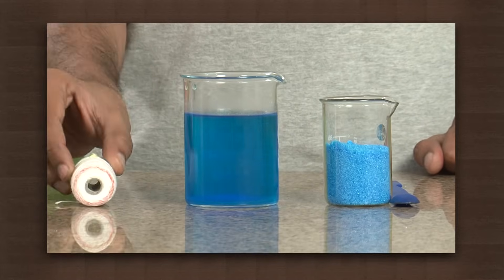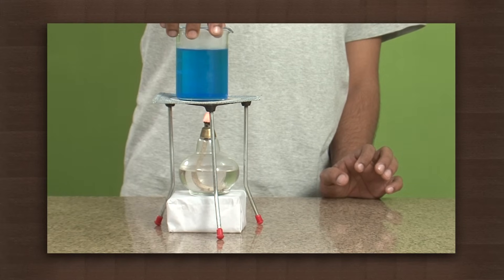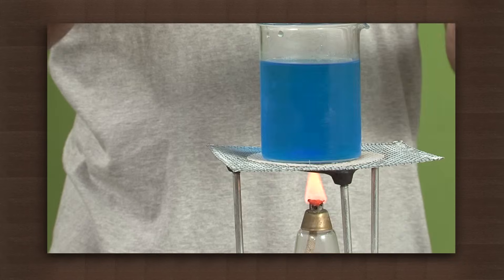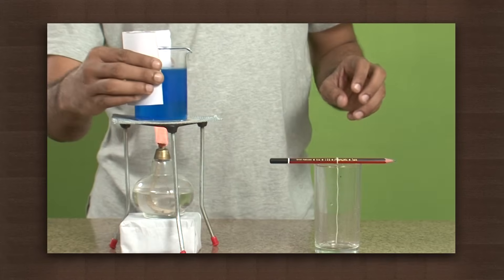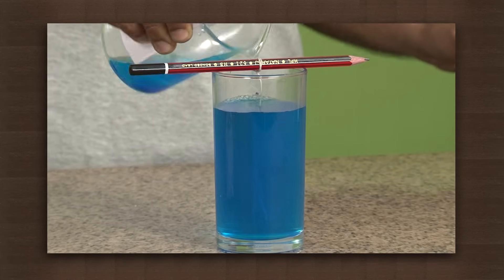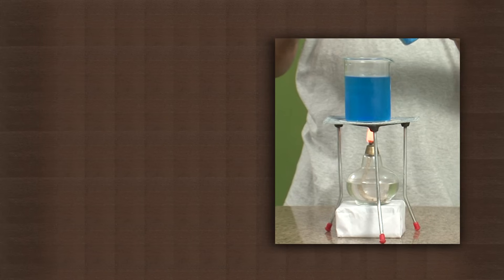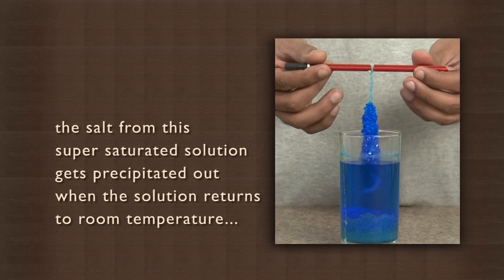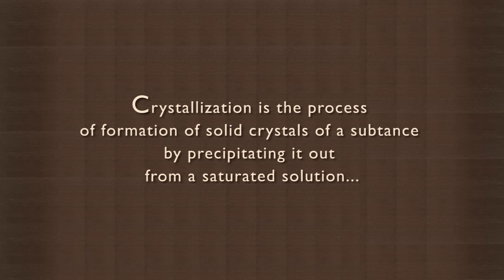Copper sulphate crystallization | Crystallisation | Chemistry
This video introduces the concepts of supersaturation, nucleation and crystallisation. The amount of solute that can dissolve in a liquid, i.e. its solubility, increases with temperature. Up to a point, warming a solution makes it possible to dissolve more salt. Using this idea, heat up a beaker of copper sulphate solution, gradually add copper sulphate and dissolve it. This is called supersaturation, since the solution now holds more salt dissolved in it than is possible at room temperature. As the liquid cools, the additional salt will recrystallize and come out of the solution. By providing a rough surface such as a length of string, a process called nucleation occurs, in which a small amount of salt first settles, then grows into a crystal as more molecules deposit on the site. By the time the solution has cooled to room temperature, all the extra salt dissolved is deposited in crystal form along the length of string.

*** Warning: Be careful in handling copper sulphate as it is irritating to the eyes and skin, and also can be harmful if swallowed. ***